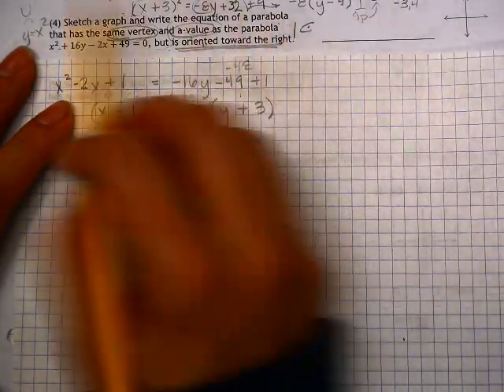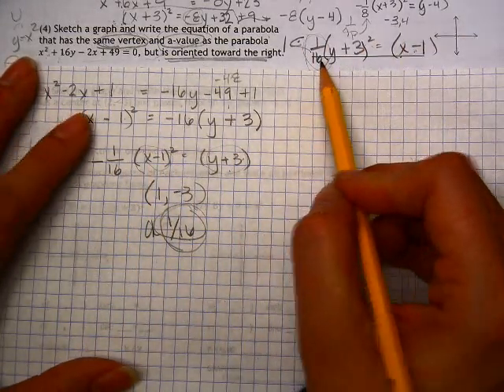25.3 - #4 - parabola in graphing form